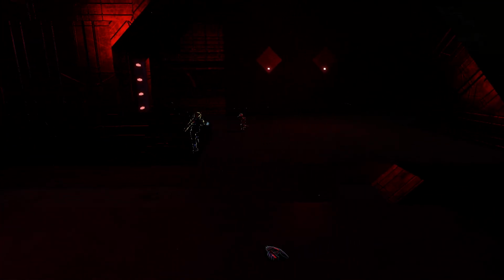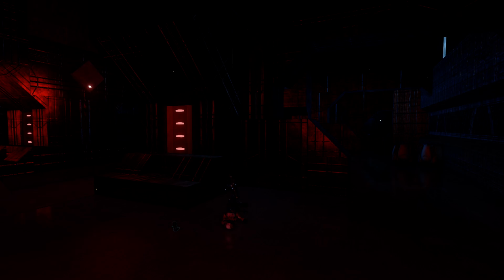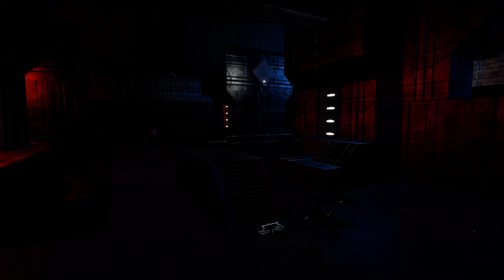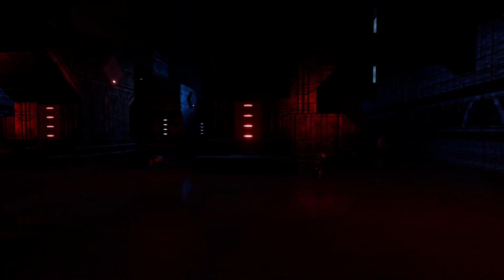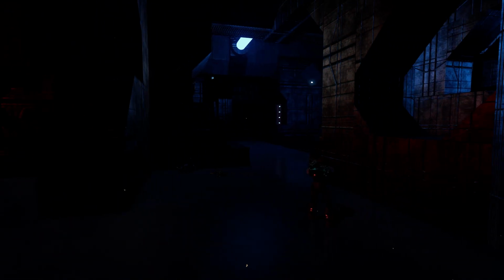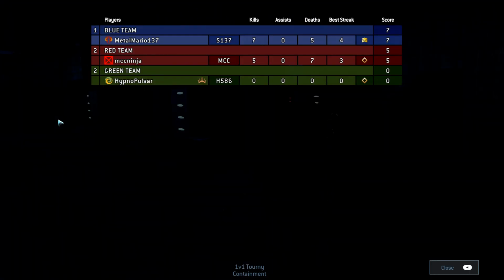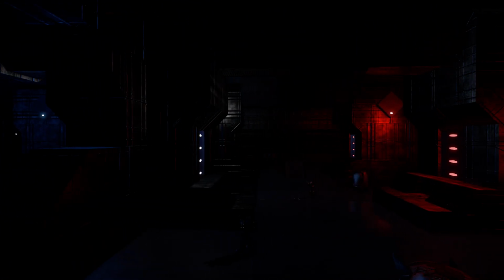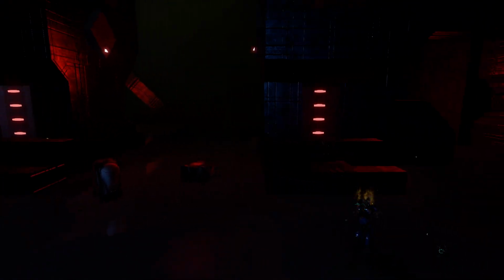(RAW)MetalMario137 vs MccNinja